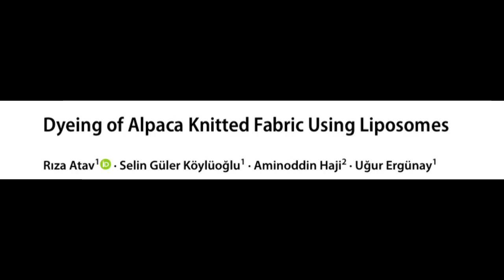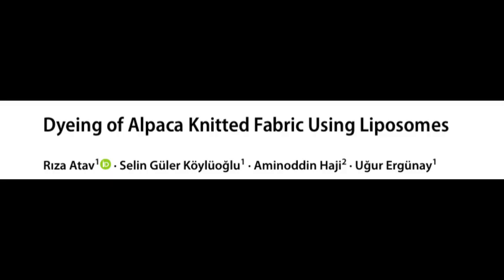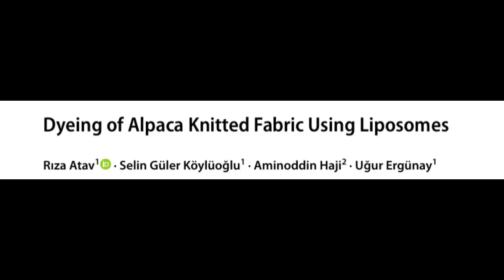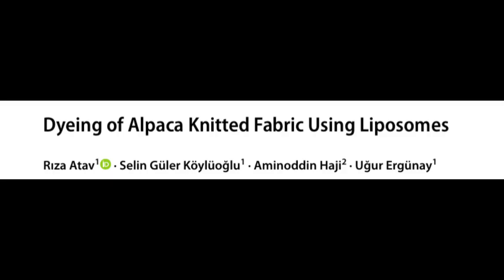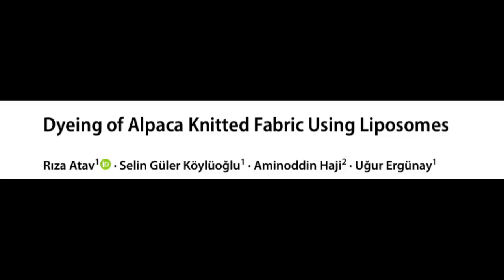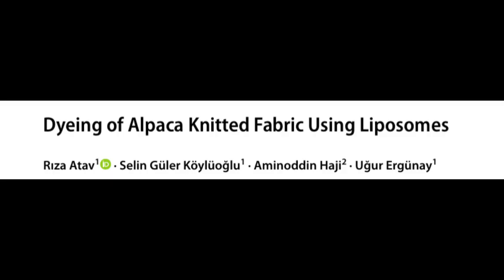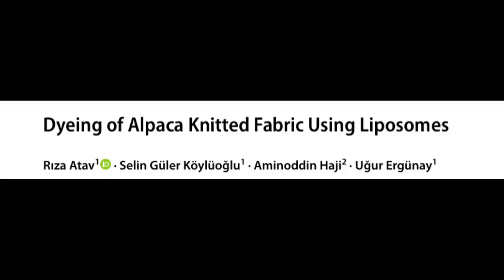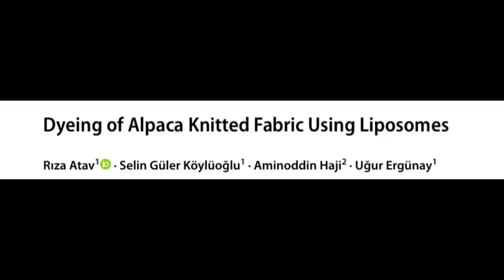Dyeing of Alpaca Knitted Fabric Using Liposomes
Dyeing of Alpaca Knitted Fabric Using Liposomes  - Springer - 2025 - Rıza Atav, Selin Güler Köylüoğlu, Aminoddin Haji, Uğur Ergünay
You can find the article which is mentioned in this video 🔗👇